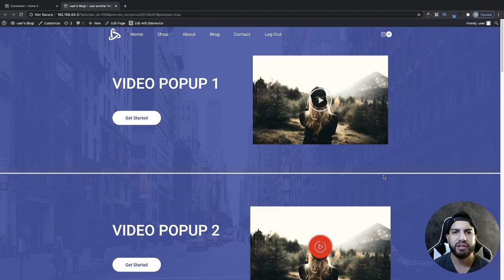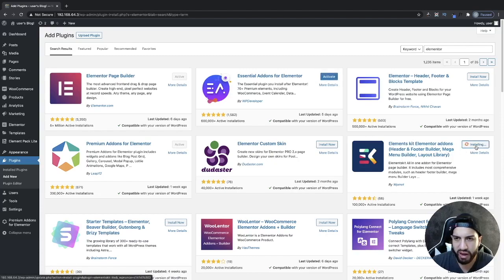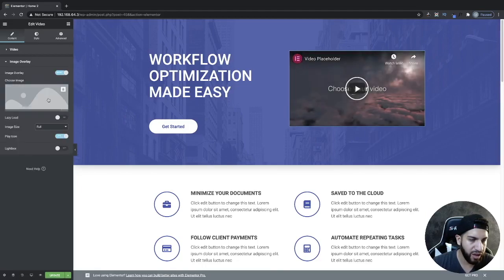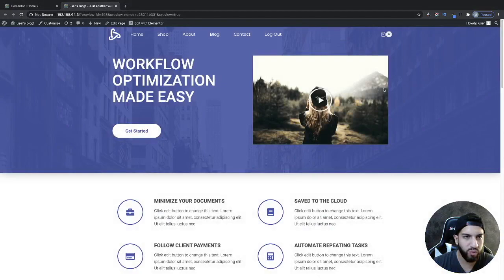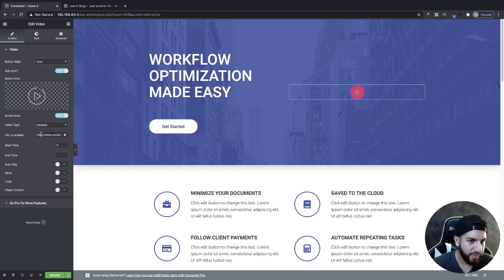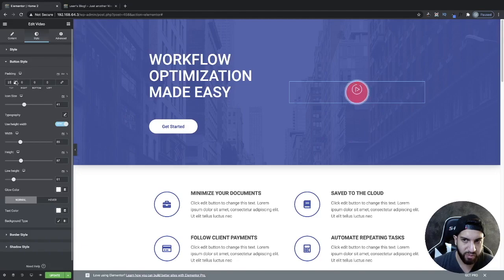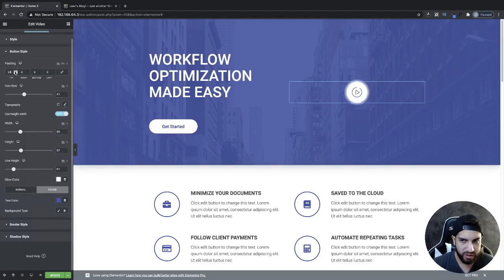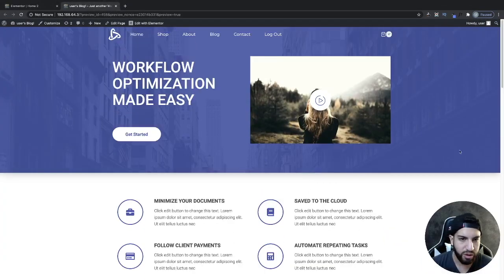How To Create A Video Popup On Elementor For Free | 3 Different Ways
VIDEO SUMMARY:
Learn 3 different ways on creating a video popup using Elementor . Enjoy :)